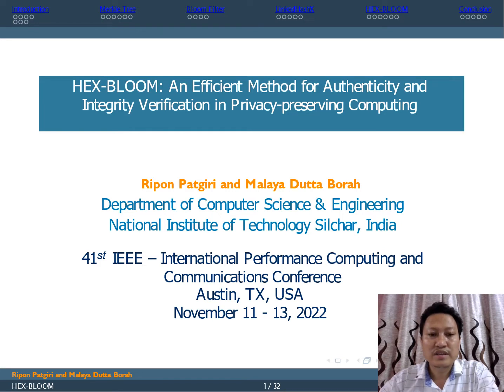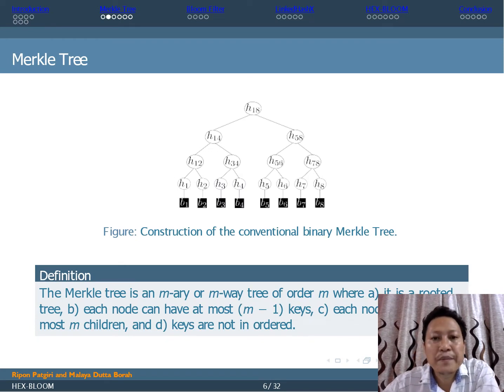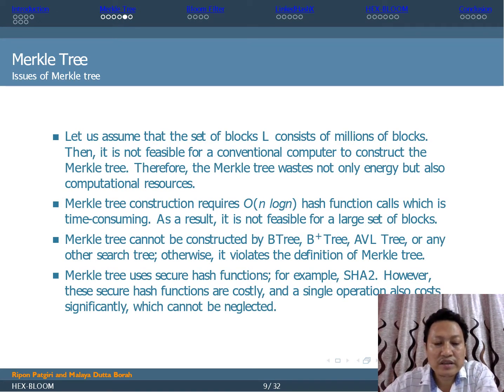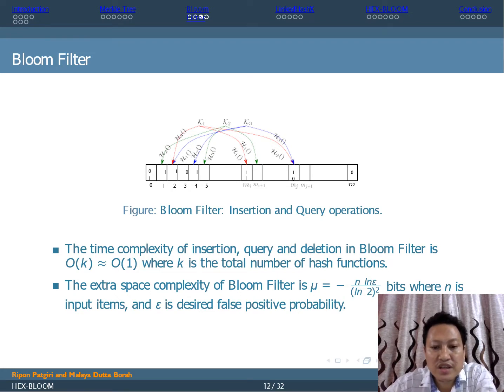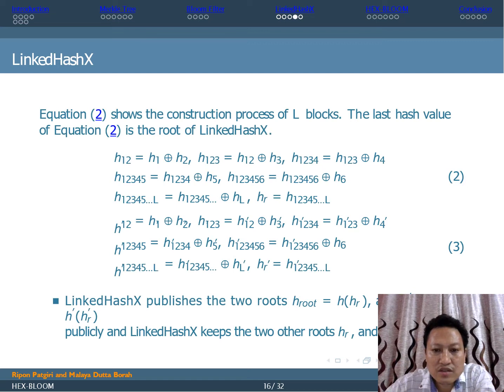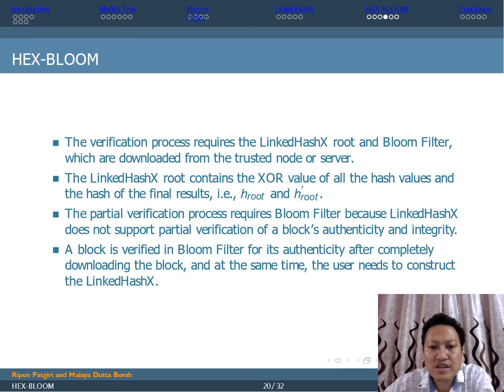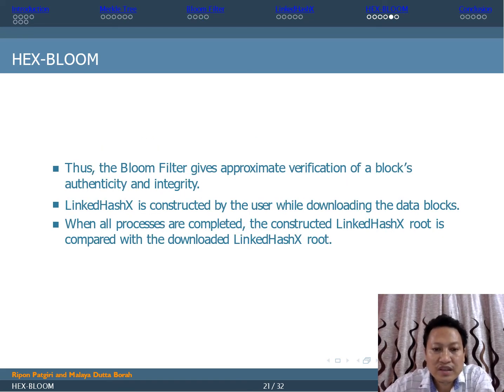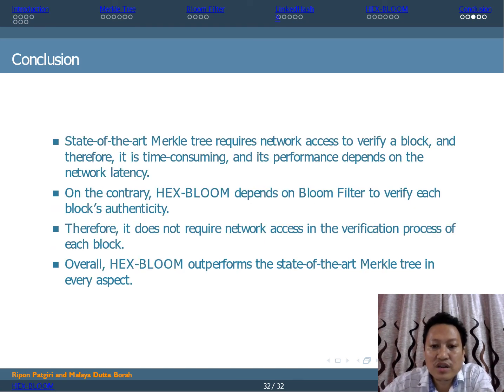IPCCC 2022 presentation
HEX-BLOOM: An Efficient Method for Authenticity and Integrity Verification in Privacy-preserving Computing